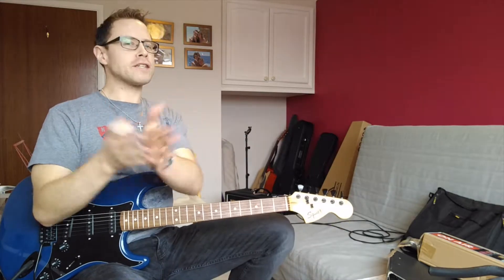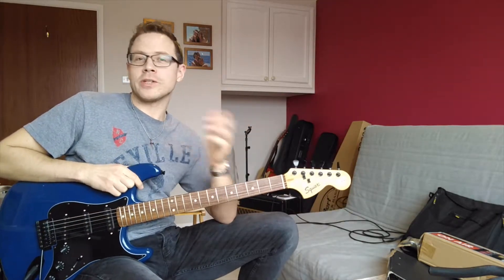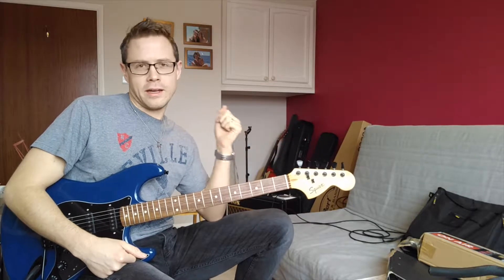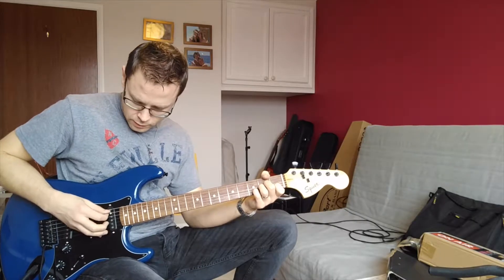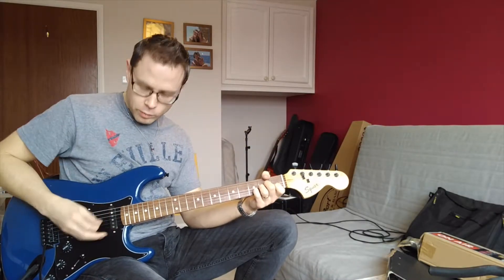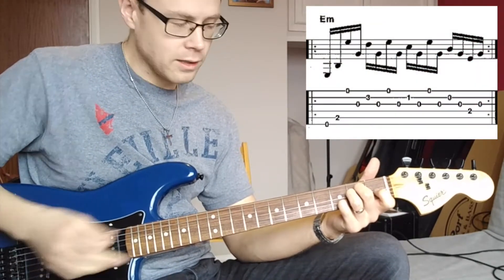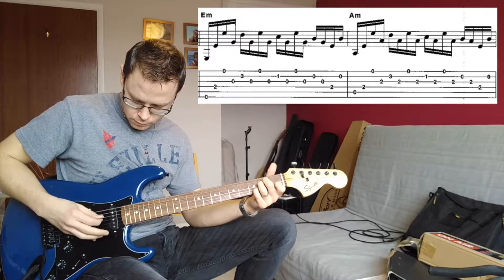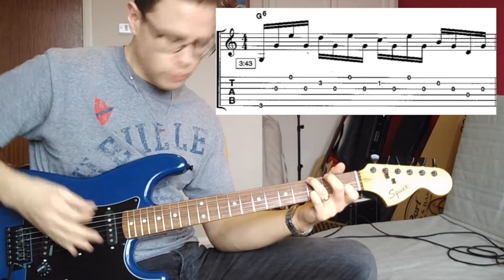How to play Street Spirit (Fade Out) by Radiohead on guitar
Video lesson for Street Spirit (Fade Out) by Radiohead on guitar